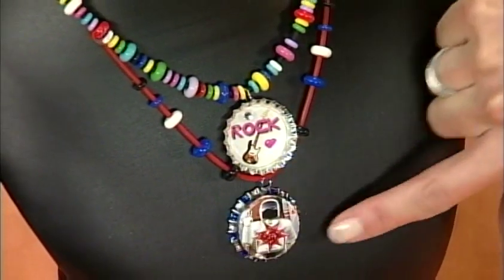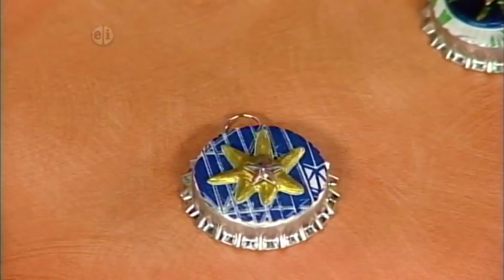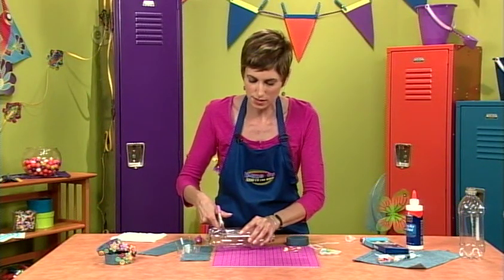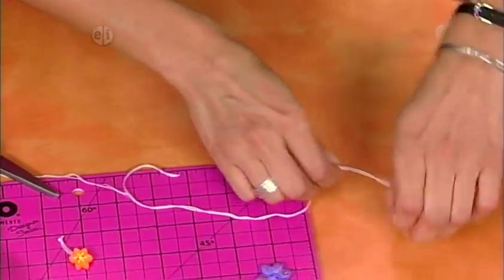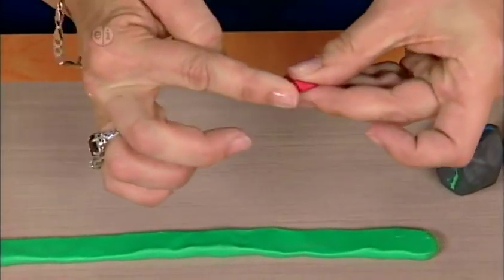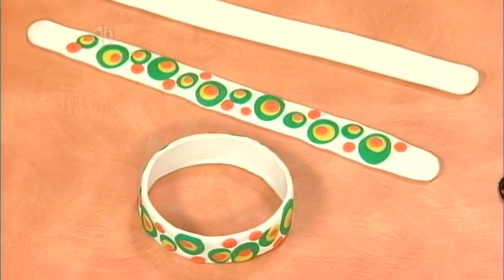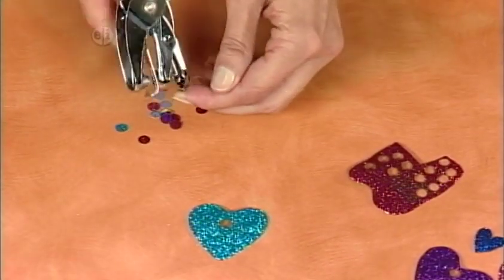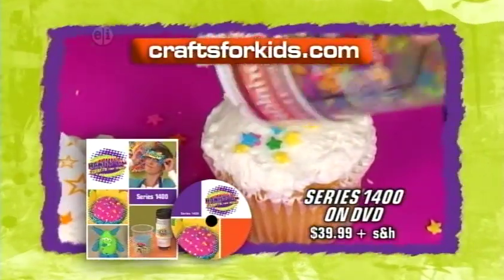Learn how to make trendy jewelry on Hands On Crafts for Kids Show 1404 Trendy Jewels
Show 1404 Trendy Jewels features making all sorts of trendy jewelry First is a bottle cap necklace. Then, make a denim cuff bracelet from old jeans. Next, it’s a bendy clay heart bracelet. Finally, get out the glitter for a beautiful heart necklace. Join in the fun of Everyday Crafting for Kids with host Candie Cooper as she shares a whole new attitude for crafting and shows how to make crafting a part of everyday life. Projects are designed for kids ages 7 thru 12.